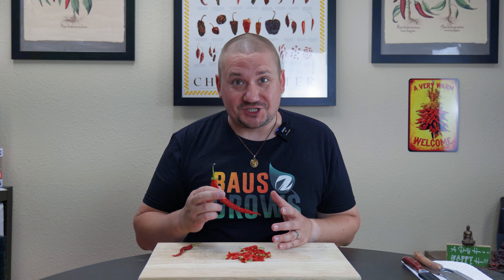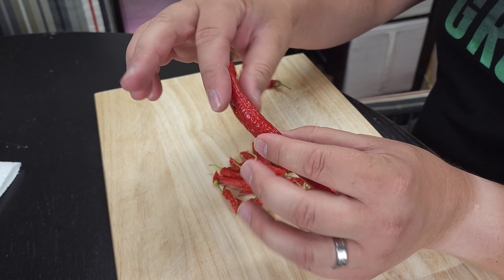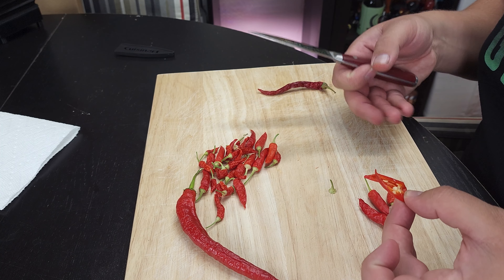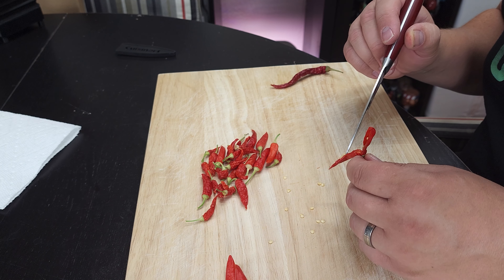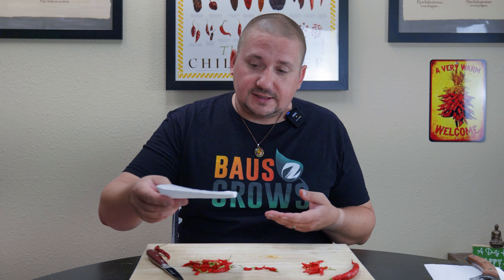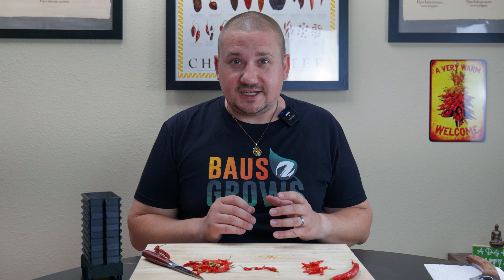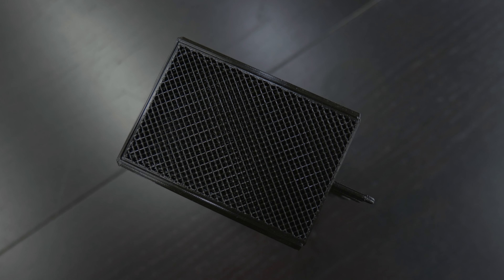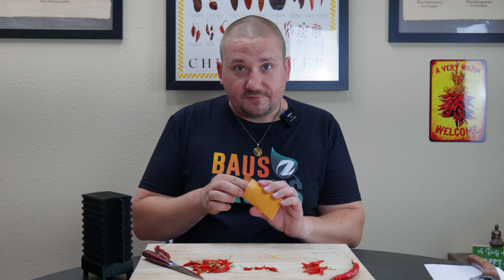How to Save PEPPER SEEDS. Never Buy Pepper Seeds Again!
Peppers are one of the easiest fruits to save seeds from and they last for years if stored properly! Once you have grown a variety of pepper successfully, you will never need to buy seeds again! This video shows you how easy it is to save your pepper seeds for next season and it only takes 4 steps!